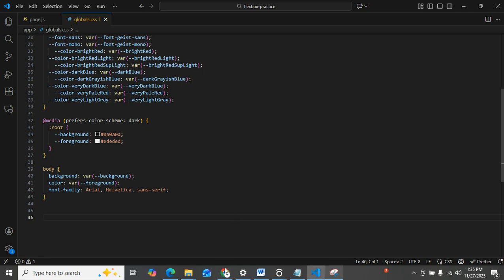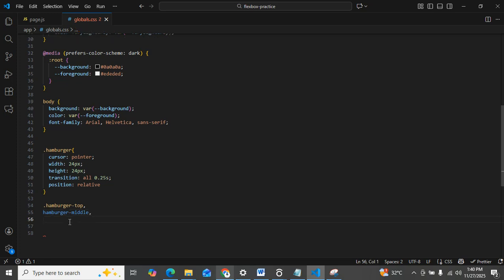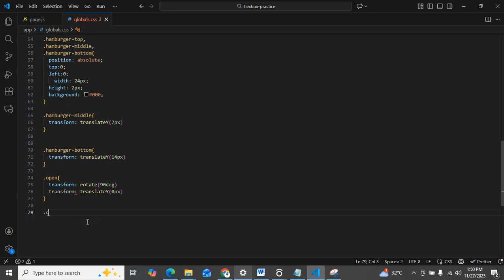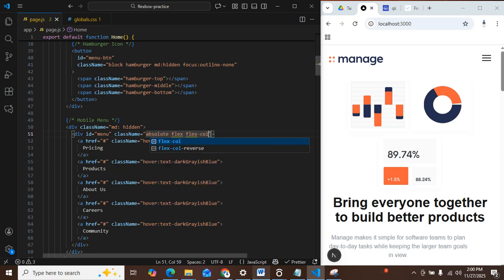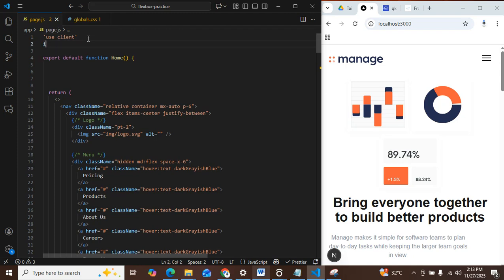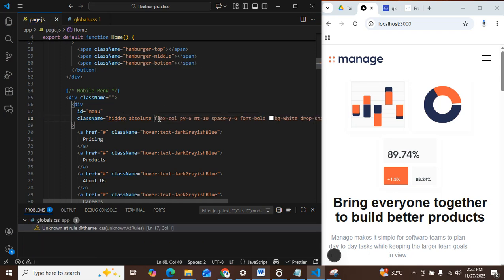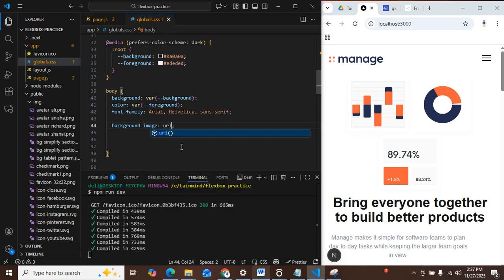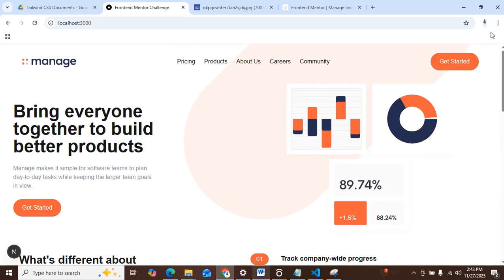Tailwind CSS v4 Crash Course Ep 5c – mobile menu for frontend mentor challenge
Welcome to Ep. 5c of the Tailwind CSS v4 Crash Course (2025)!

In this episode, we build the mobile navigation menu for the Frontend Mentor challenge project using Tailwind CSS v4. You’ll learn how to combine layout utilities, positioning, transitions, and responsive classes to create a clean, modern mobile menu.